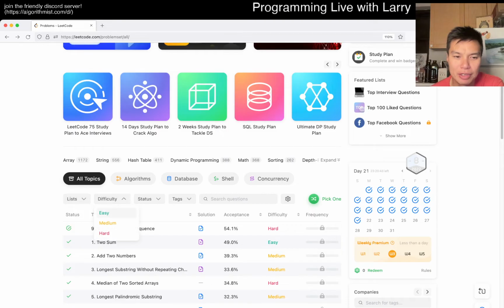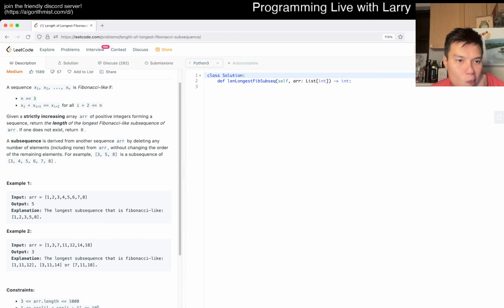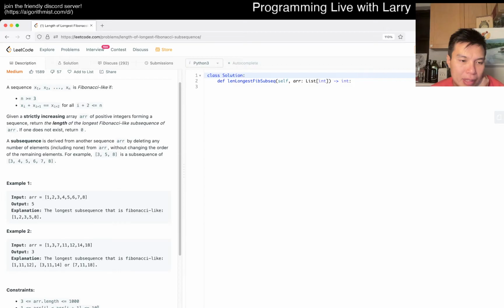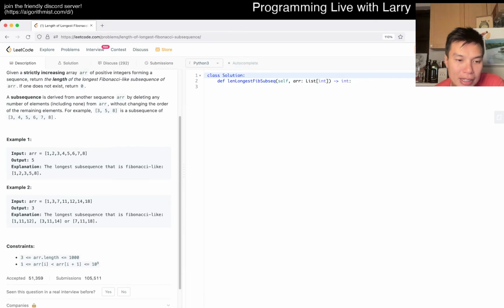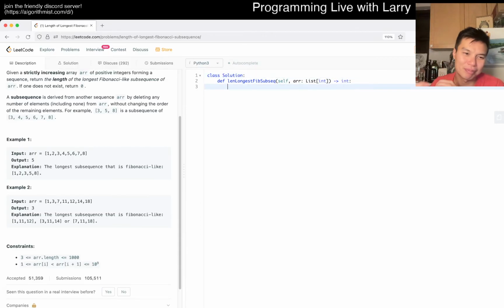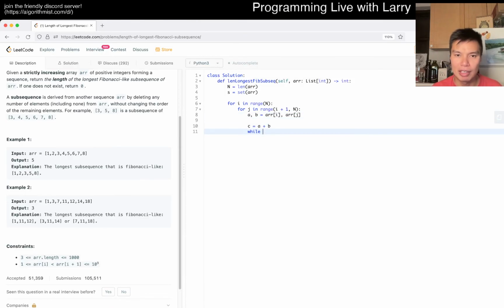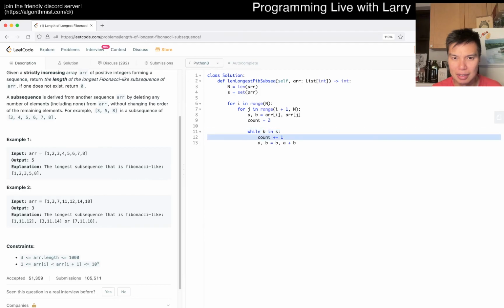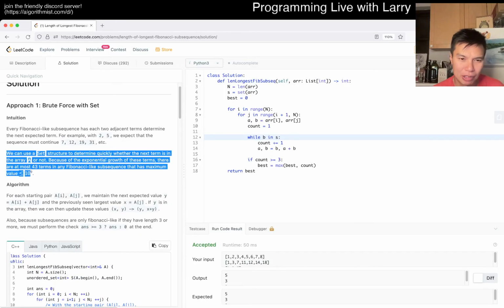873. Length of Longest Fibonacci Subsequence (Leetcode Medium)